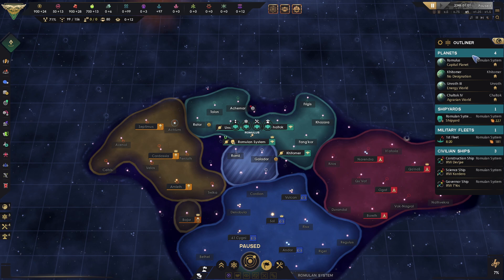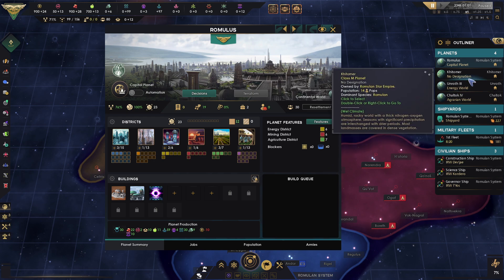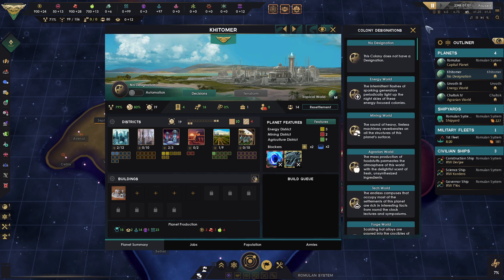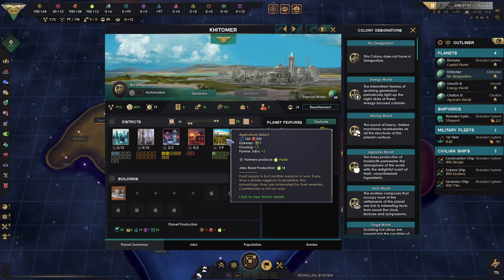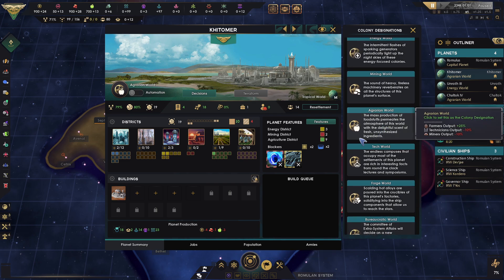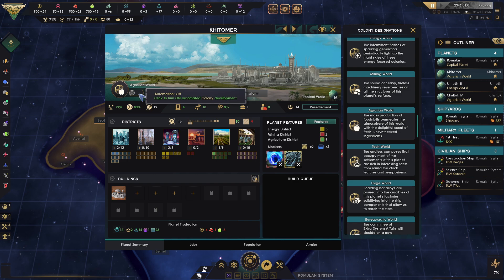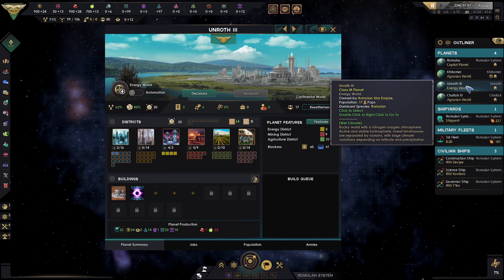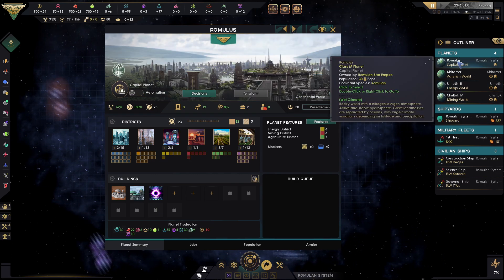How to Automate Planet Development & Construction in Star Trek Infinite! Star Trek Infinite Tutorial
In this video we explain how to select planet designations and automate development and construction on planets in Star Trek Infinite!